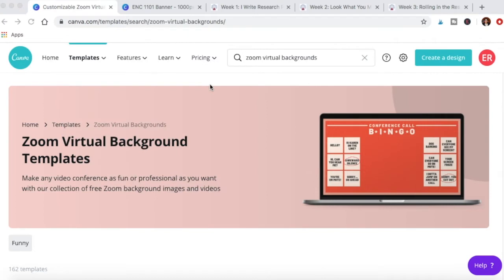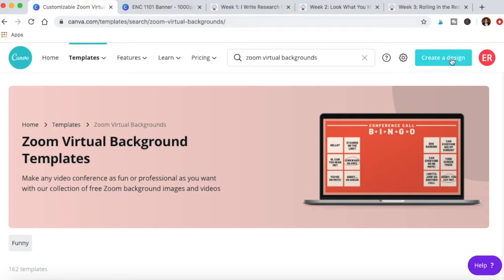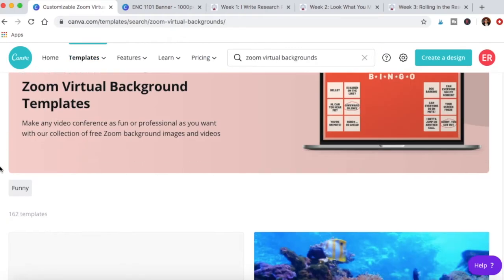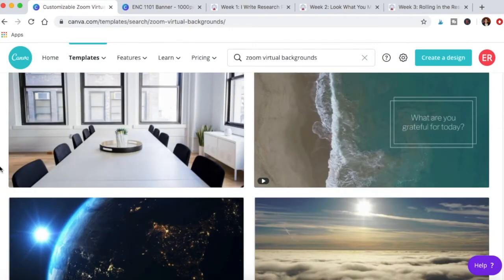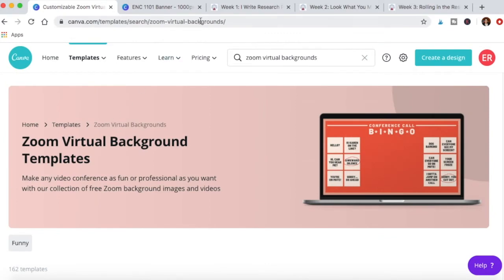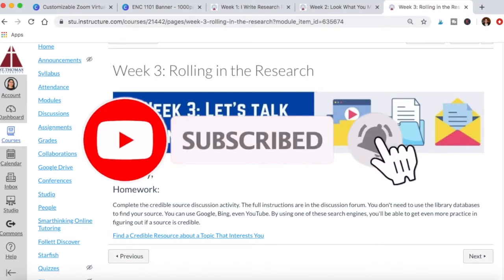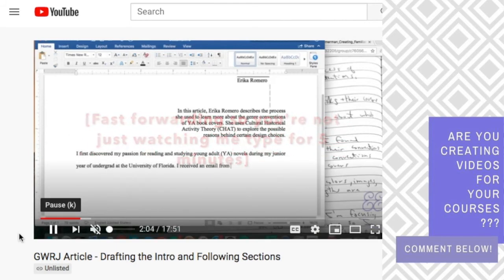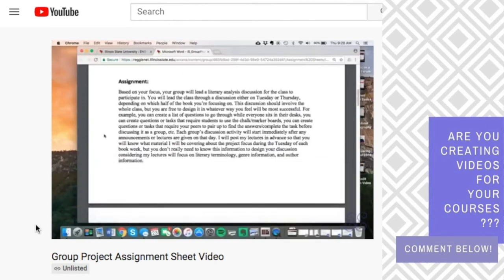3 Ways To Strengthen Your Instructor Presence When Teaching Online (Plus A Bonus Mini Tip)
3 Ways to Strengthen Your Online Instructor Presence When Teaching Online

A strong instructor presence can help students remember that there's a real person on the other side of the screen, creating instructional material and wanting their students to excel in the classroom. But how to increase your instructor presence when teaching a fully online course? Especially if that course is asynchronous? Try these three teaching tips for strong instructor presence.

I have a PDF that lists my favorite edtech tools and includes links to my tutorials on them. Get access to the PDF and the rest of my free resource library

Want my HYFLEX ACTIVITIES COLLECTION? It's in my library, too!

*ADDITIONAL RESOURCES*

Don't have Canva yet?

*RECOMMENDATIONS*